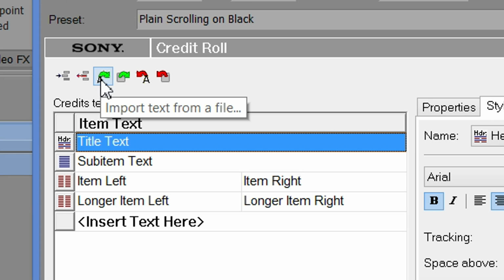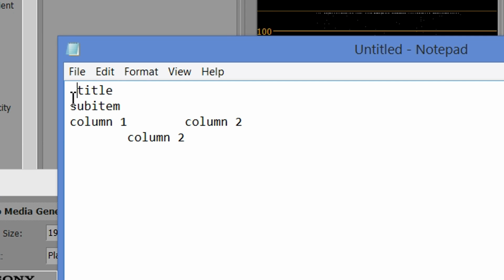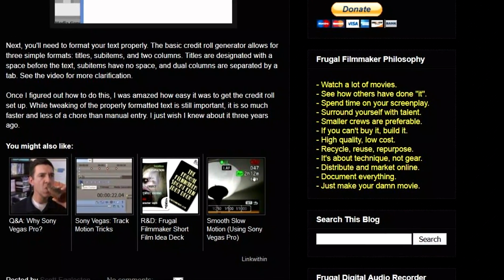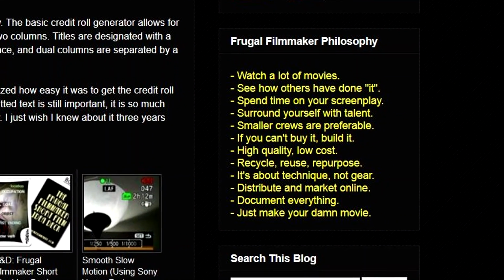Q&A: Should I record my own sound effects?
Today our questions cover render settings, what films to watch, creating sound fx, car mounts, and the real reason that gold reflector is in my window.

A Better Way to Use the Short Film Idea Deck